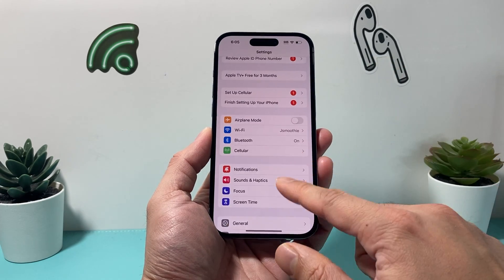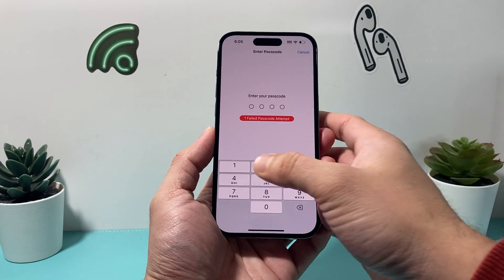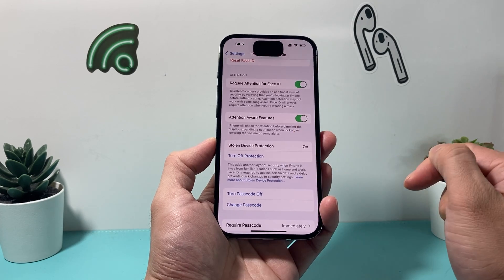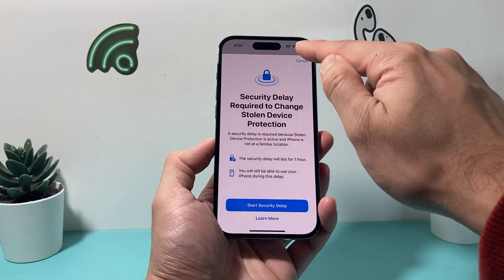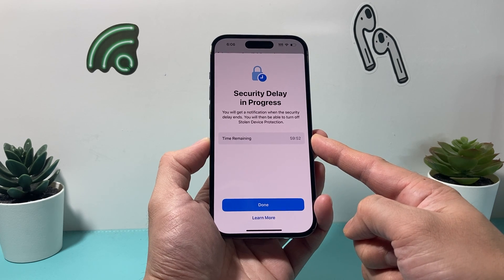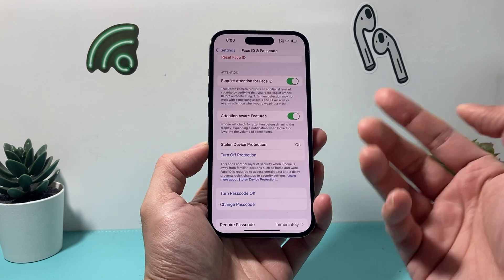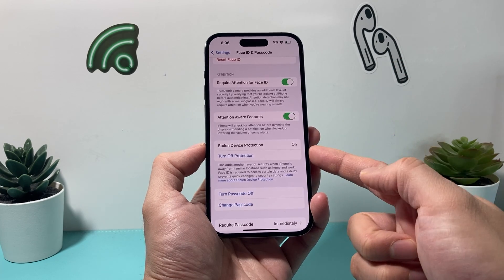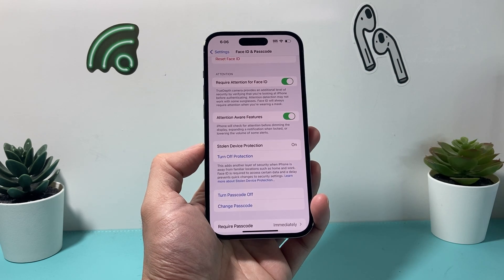How to Turn Off Stolen Device Protection on iPhone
The new Stolen Device Protection feature on the iPhone is a great way to help protect your information and accounts. However, if you like to turn off this feature we show you how to turn on and disable Stolen Device Protection in this video. Keep in mind, there is 1 hour security delay after you turn it off for it to actually turn off completely.